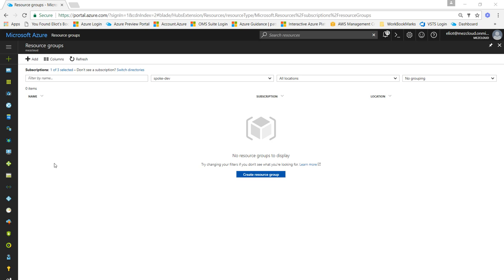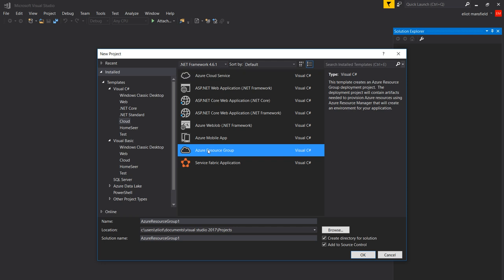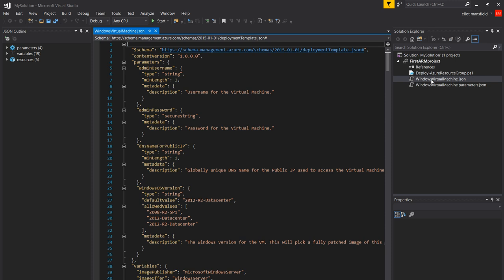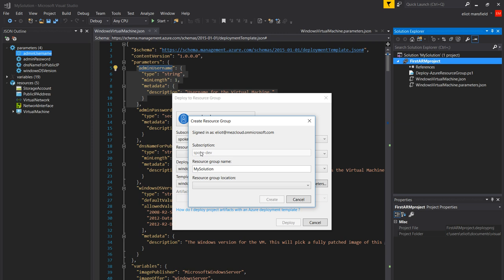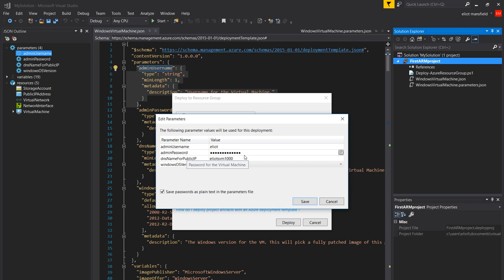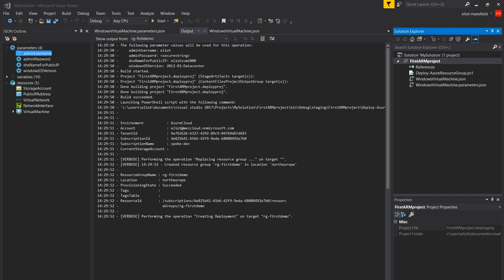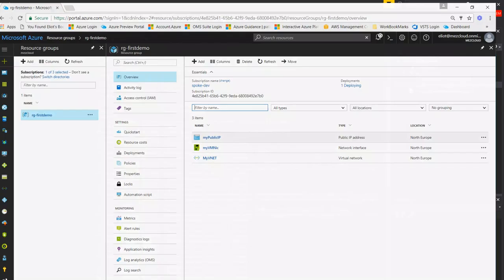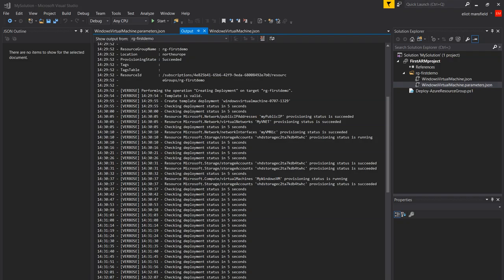Creating modular ARM templates in Visual Studio 2017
Using Visual Studio 2017 to create modular reusable Azure ARM templates to deploy Infrastructure as Code.